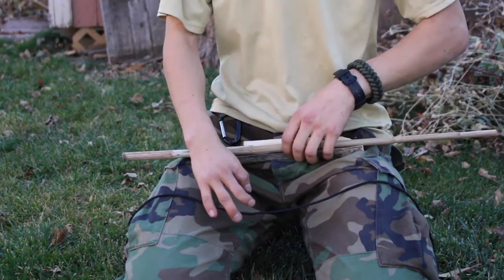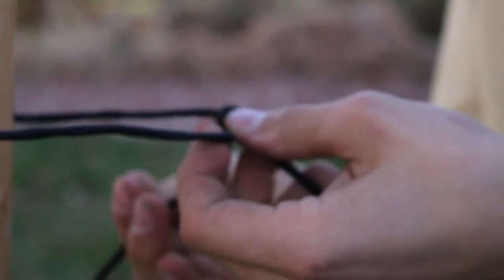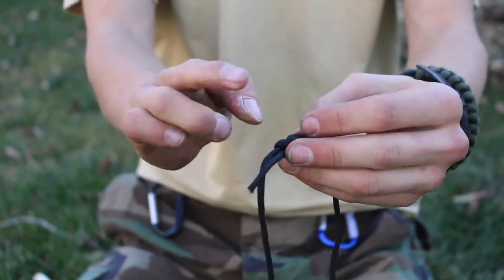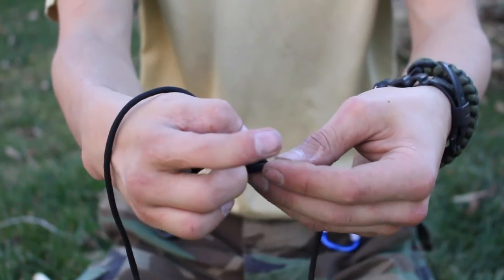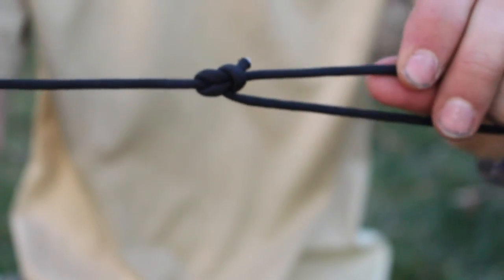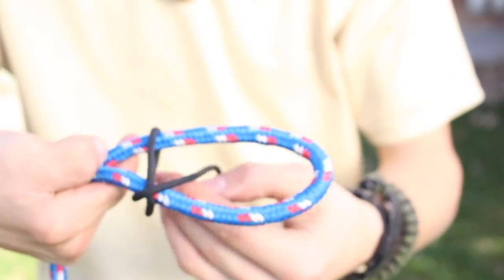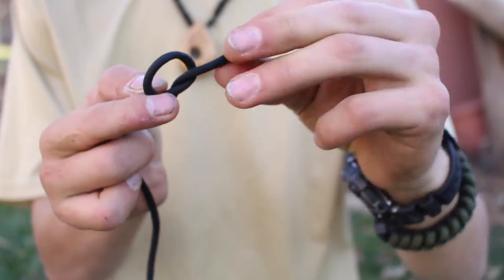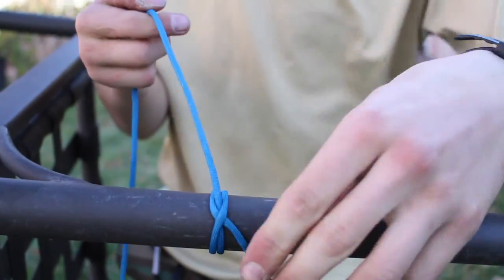Knots for Bushcraft and Survival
In this video i show you how to tie many useful knots that can be used for camping and bushcraft as well as survival situations. having a perfect knot for any situation is a really useful skill and learning gives your hands something to dos during the long hours spent in the car, at school and at work when you would otherwise be sitting idle.

i would also like to apologize for the inconsistent upload schedule. i am attempting to have a new video out every other Saturday.